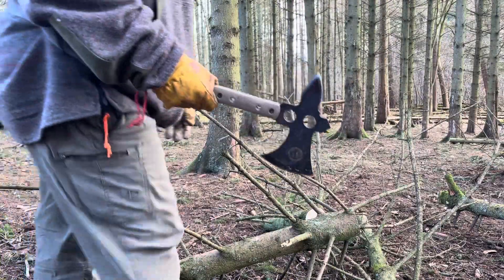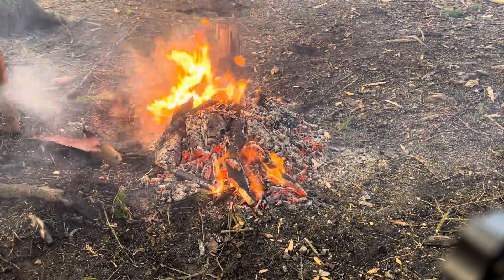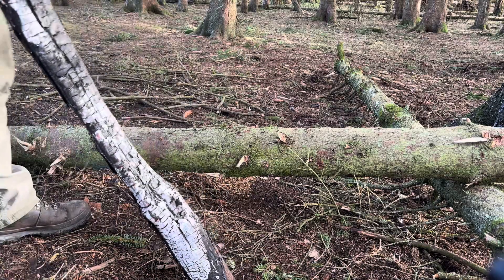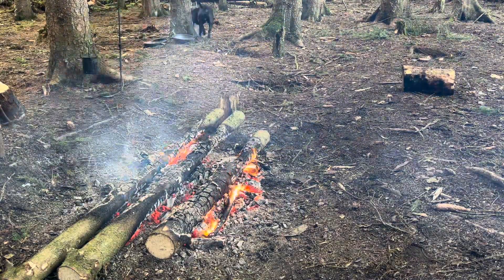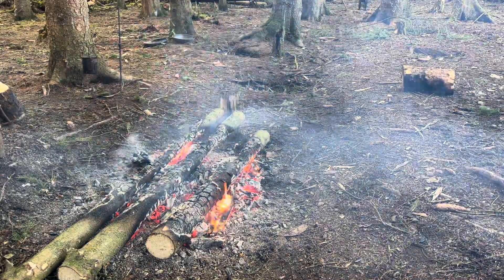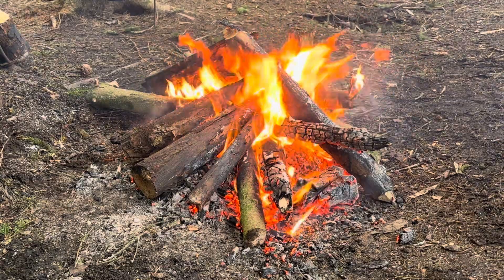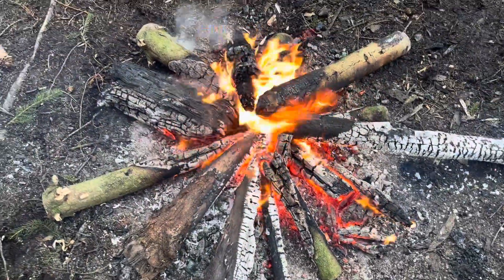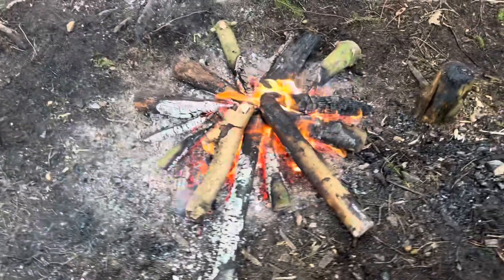Star shaped fire lay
I put this video clip together to help out anyone new to this fire of fire. It’s well worth the effort with the presentation as this type of fire can burn the whole night and it has many cooking advantages into the bargain.